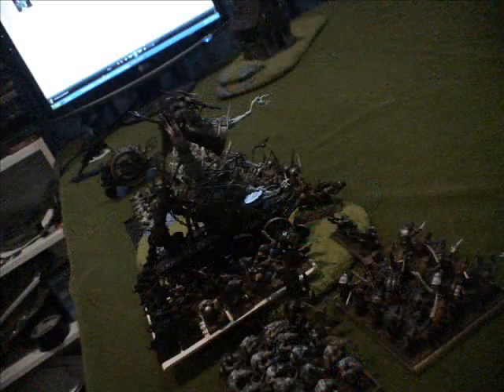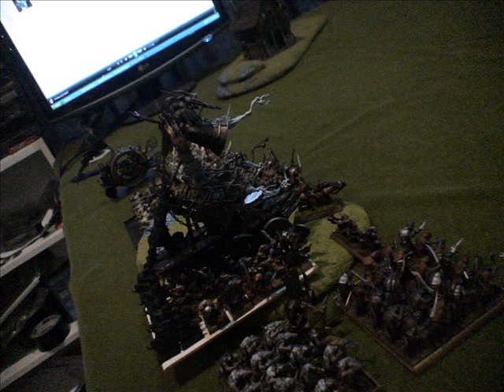Skaven vs Dwarfs 1/2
A learning the rules type of game.